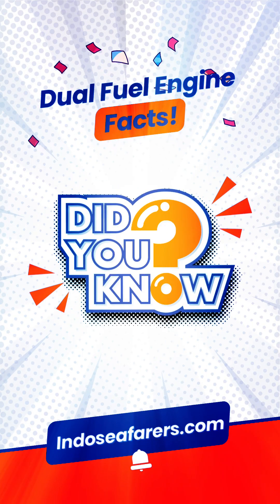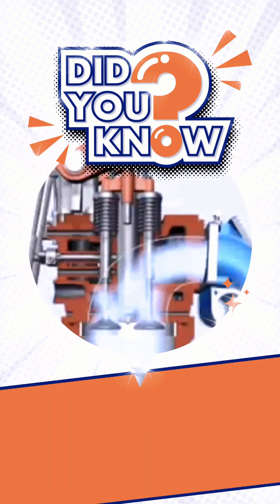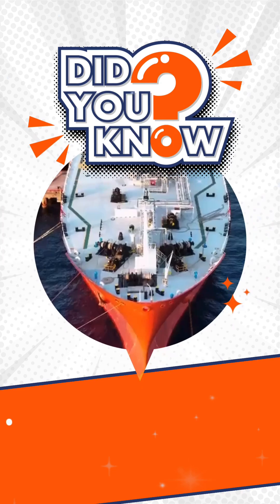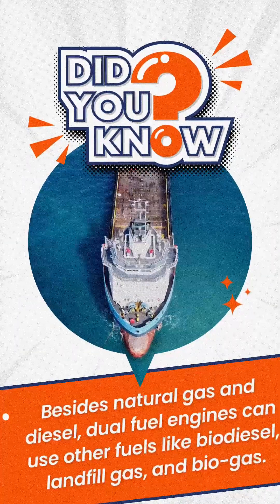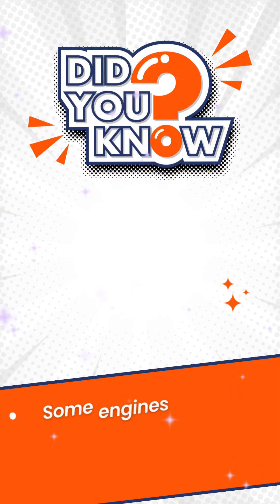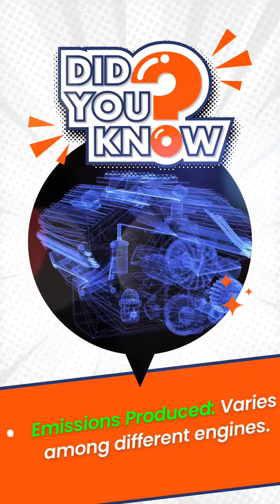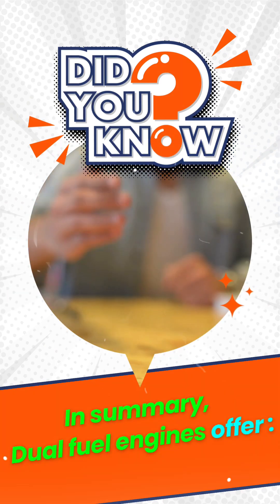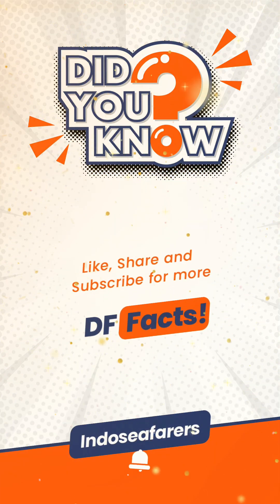Dual Fuel Engine Basic Explanation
Dual Fuel EngineWorking Principle:
    *Dual fuel engines can run on a mixture of diesel and natural gas.
    *During operation on gas, the engine uses a “lean-burn” process:
        *Air and gas are mixed before entering the intake valves.
        *A small amount of liquid pilot fuel (usually diesel) ignites the gas-air mixture.
    *The combustion process occurs in four phases: air intake, compression, working (combustion), and exhaust.
    *If natural gas is temporarily unavailable, the engine can switch to running on diesel fuel alone.
Variety of Fuels:
    *Besides natural gas and diesel, dual fuel engines can use other fuels like biodiesel, landfill gas, and bio-gas.
    *Some engines even allow varying mixtures of these fuels.
Not All Dual Fuel Engines Are the Same:
    *Factors affecting efficiency and uptime include:
Equipment Reliability: Influences total cost of ownership (TCO).
        *Quality of Natural Gas: Impacts operational efficiency.
        *Emissions Produced: Varies among different engines.
Equipment Reliability: Influences total cost of ownership (TCO). flexibility, reduced emissions, and improved efficiency, making them valuable for applications in oil, gas, and maritime industries.

IF YOU ALREADY HAVE ENGINES READY TO BE UPFITTED, DUAL FUEL KITS WILL SAVE YOU MONEY!